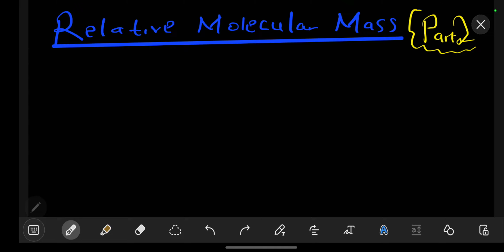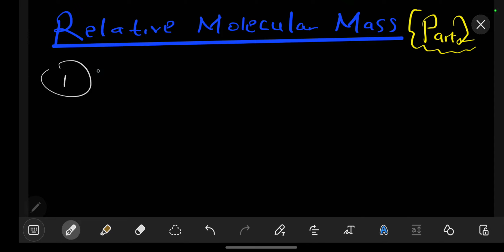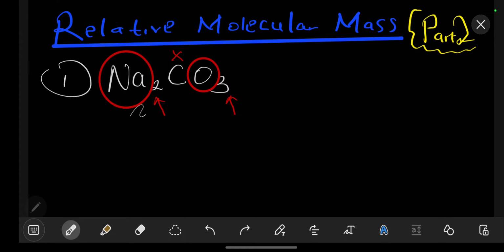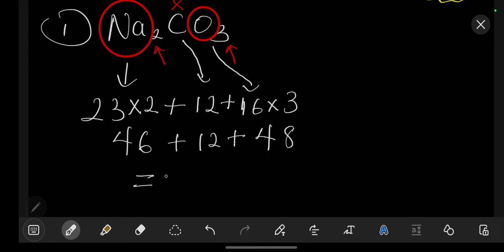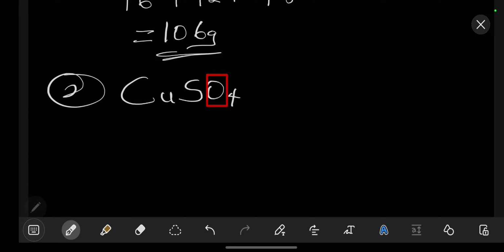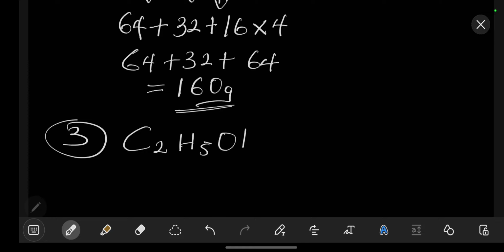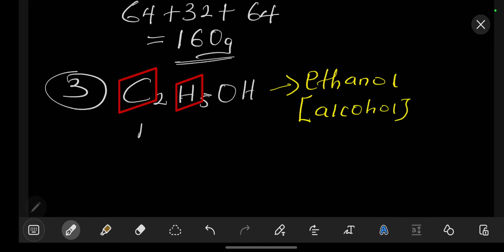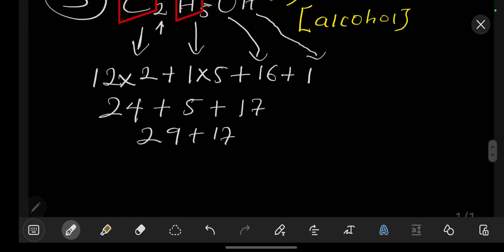Calculating relative molecular mass, RMM (part 2)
This is the part 2 of how to calculate relative molecular mass. Watch & share, thanks 😊